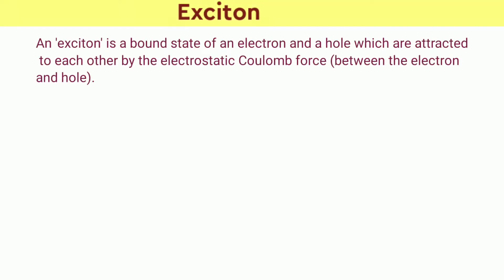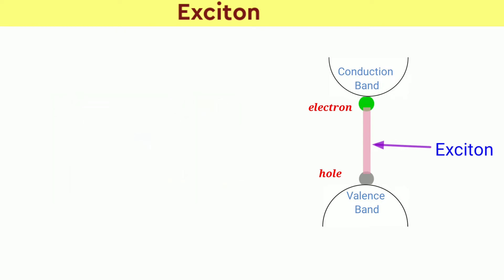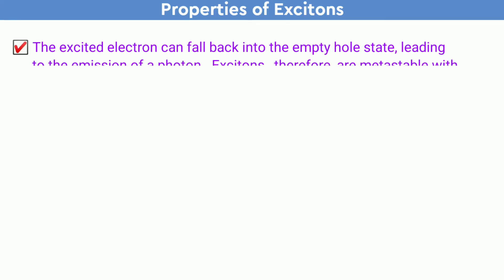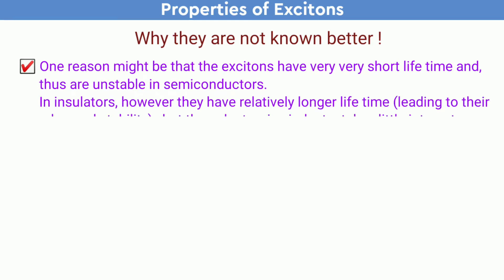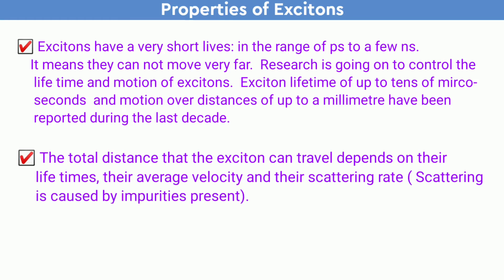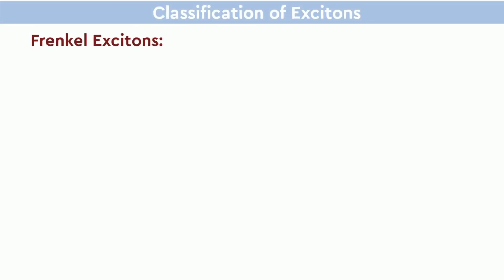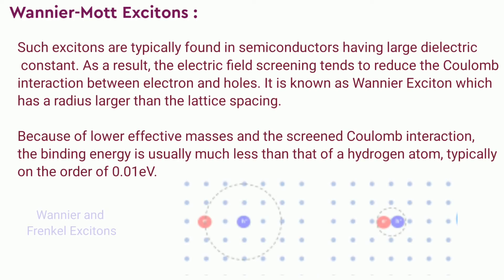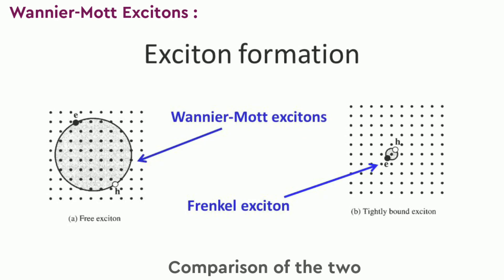Unit 3: Exciton | Properties | Types of Excitons | Frenkel Exciton | Wannier-Mott Exciton | Uses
11. CLASSICAL THEORY OF FREE ELECTRON

32.  Variation of Fermi level with Temperature

35.  Solutions of b.tech 1st year physics May 2019 Semiconductor Physics

36.Bloch theorem and Bloch Functions

37. Solutions of  Semiconductor Physics Paper (B.Tech 1st year) Exam March 20,  2021

39. DENSITY of STATES  and ENERGY BAND DIAGRAMS

41. Electron concentration for an intrinsic semiconductor at thermal equilibrium

43.  EXTRINSIC SEMICONDUCTORS,  formation,  types,  Energy Band Picture,  Fermi level variation in n and p type semiconductor,  difference between them:

49) Unit 3 Light Semiconductor Interaction :- Optical Transitions in Bulk Semiconductors: Absorption,  Spontaneous Emission and Stimulated Emission
53). Unit 3: Exciton